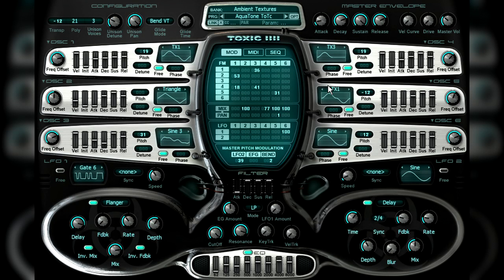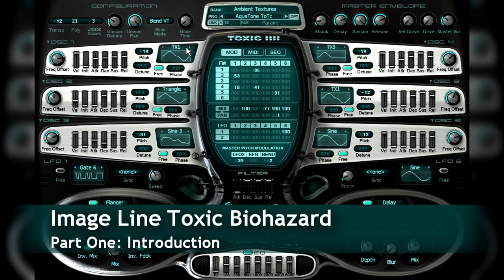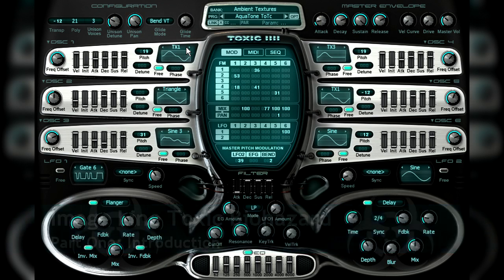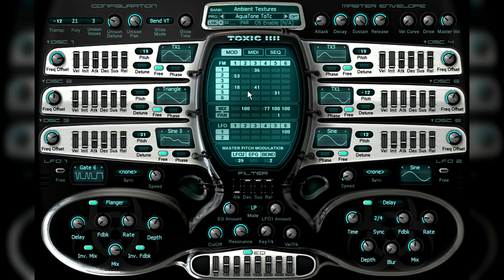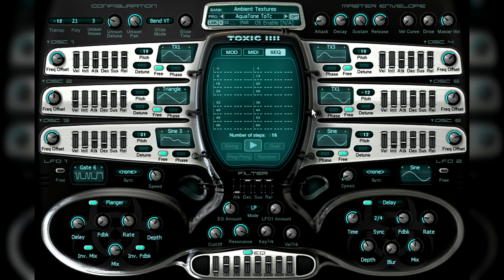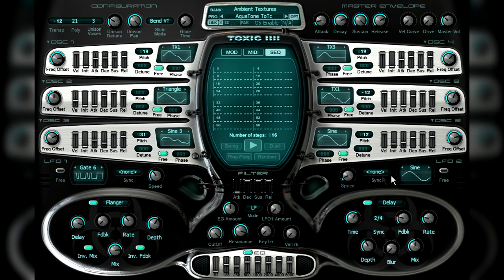Toxic Biohazard One - Introduction